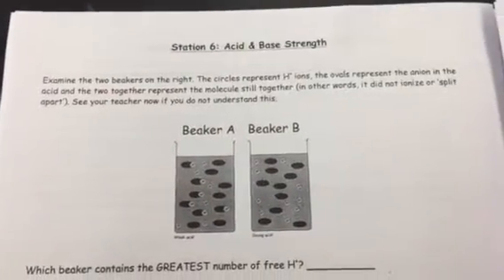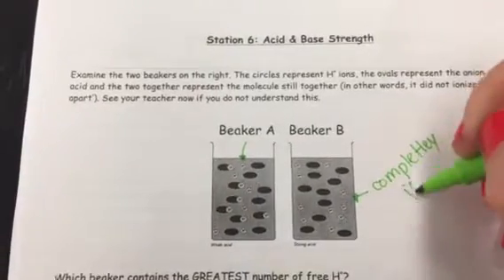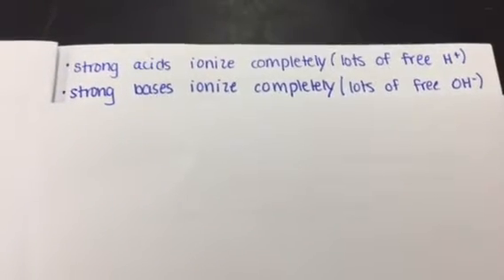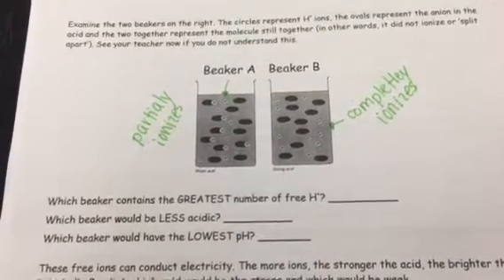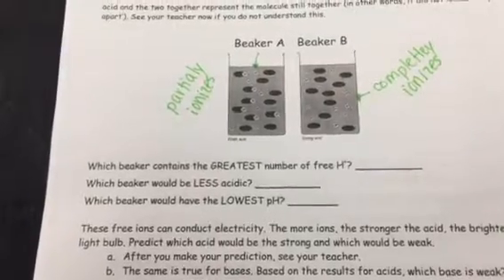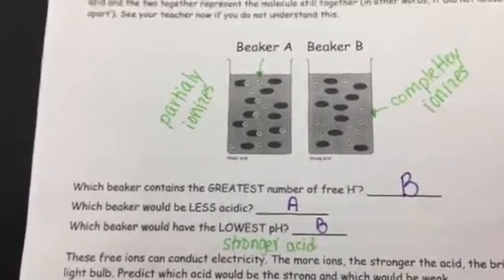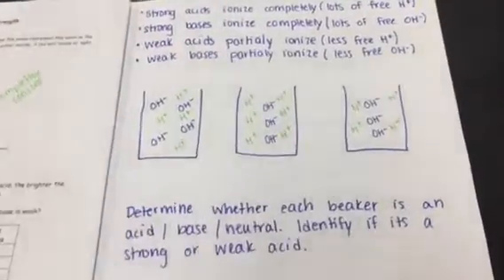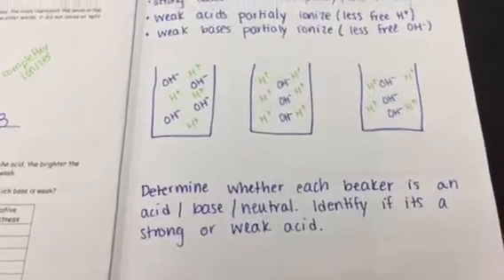Station 6 video.